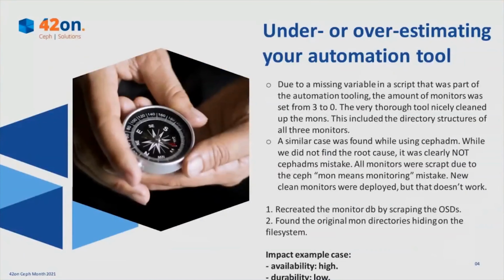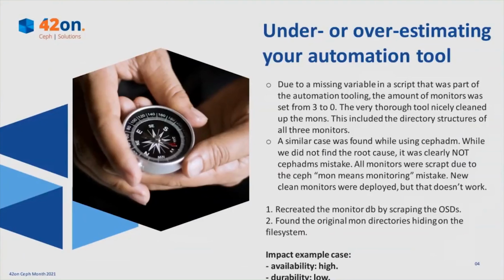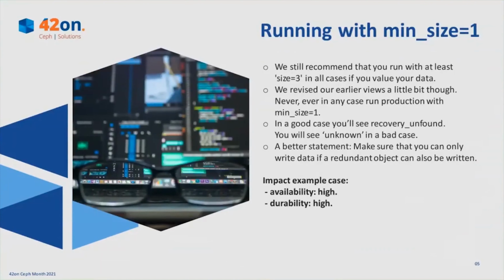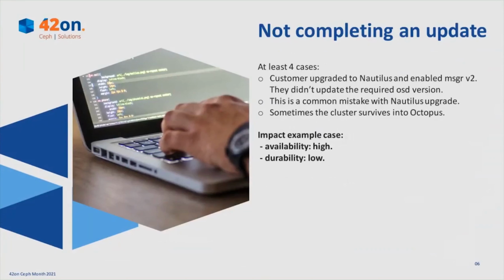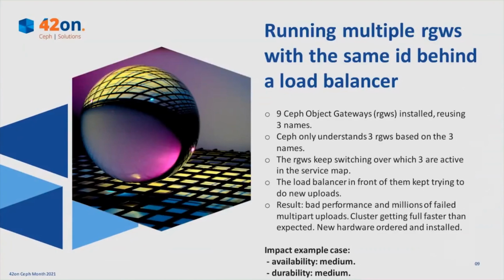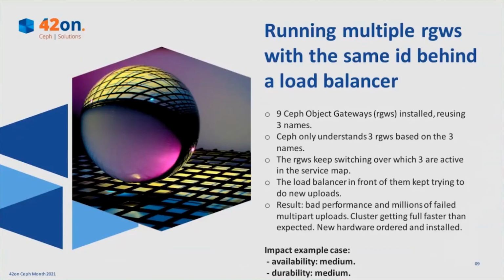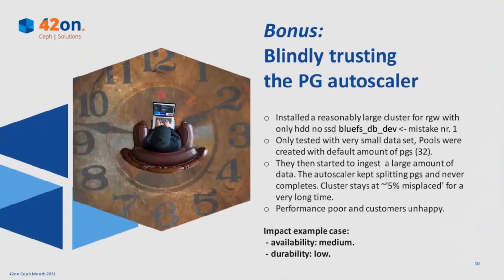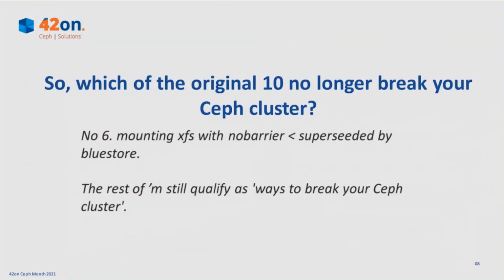5 more ways to break your Ceph cluster by Wout van Heeswijk | Ceph Month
While we’ve been working with customers using Ceph in a variety of ways, we have encountered some several ways to break your Ceph cluster. In that light, here is an update on five more ways to break your Ceph cluster as a continuation of the original presentation done by Wido den Hollander which is called; 10 ways to break your Ceph cluster All of the ways to break your Ceph cluster are based on real events and experiences we have had with our clients and not on clinically based testing or so.

The first way to break your Ceph cluster on the list is: overestimating your automation tool. In the IT world we have been automating everything the last years. However, we see automation tools, work in different ways. They can work well, they can work mediocre, and they can work badly. Regardless, if you do not understand the tool you are automating (in this case Ceph), it’s going to be a problem. What we experienced is that we had a case where a script was ran in front of the automation. A variable that was supposed to have a 3 in it there, was missing. So, it became a 0 instead. Then, because it became a 0 the three monitors were just removed. Everything was confirmed by the script, and it just removed everything. To take it a step further, very thoroughly all the directory structures of monitor databases were also removed. To solve this, we were fortunately able to recreate the monitor database by scraping all the OSD’s and combining all that information into a new working monitor database. We created a new monitor and added additional monitors to that.

In another but similar case a user went into the backend and removed the monitors using the docker commands which resulted in a cluster without monitors. This was an administrative mistake, no blame to ‘cephadm’. After some digging, we were fortunately able to find the original monitor directories. So, we were able to restore monitor functionality. In short, understand what your automation tool is doing, why it is doing that and definitely understand what it shouldn’t do. You should also be aware that your automation tool should help you execute what you already know. If you want to use Ceph, you should understand Ceph. As an example, if you want to use Ceph and ceph-ansible you should understand Ceph and Ansible.

The second way to break your Ceph cluster is an old, but important step. We have encountered it a couple of times. We used to call it: ‘running with size=2’. However, we have revised it to running min_size=1. In short: we still recommend you run with at least three copies. But if you can’t, don’t ever go decrease your min_size to lower than 1, or better yet don’t decrease your redundant objects to ‘0’. Make sure you always write at least 1 redundant object. This is also true for Erasure Coding.

The third way is interesting: not fully completing an update. The documentation of Ceph is sometimes a little bit, let’s say, ‘petit’. There are some cases where in regard to the generic documentation of Ceph the upgrade is fully done. However, if you look at the release notes, a lot of steps are skipped or not even touched. We have had at least four cases in the last couple of years with the upgrades towards Nautilus for instance. The messenger version 2 had already been enabled, yet nobody upgraded the minimum OSD versions (require_osd_release). A lot of daemons are down, a lot of pgs are peering, remapped, stale. Really the cluster is not doing anything useful at this moment. It only takes one setting to adjust, to fix it all, which is setting your minimal OSD version to Nautilus, or Octopus if your cluster miraculously survived into your Octopus upgrade, which sometimes happens.

So, check your clusters:

·      ceph versions.

·      ceph osd dump|grep require_osd_release.

·      ceph mon dump.

The fourth way is completing an update too soon. This is one we have experienced recently. We had a client that was overly enthusiastic and set the ‘auth_allow_insecure_global_id_reclaim‘ setting before they upgraded all the clients and daemons. Which meant that some of the clients and RGW’s could not connect. Please make sure you don’t finish an upgrade too soon and make sure you really follow all the steps.

The fifth step is a big one. Running multiple rbd’s with the same id behind a load balancer. We had a customer who had 9 rbd’s but only configured 3. For each named rbd they had 3 processes running. They were all skipping over which one was active. Behind a load balancer this resulted in many millions of partial uploads that were not finished. Their entire cluster got full. Next, they added new hardware and were still adding new hardware. Luckily, we figured out this was the problem. To solve it we renamed 6 rbd’s, inventoried all the objects and made sure it was all cleaned up.

Do you know any more ways to break your Ceph cluster from your own experiences?